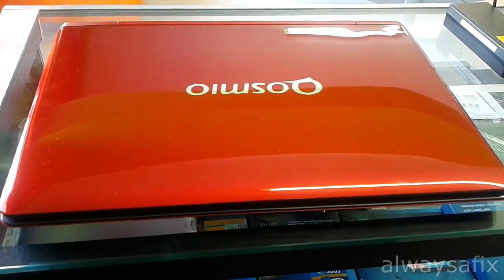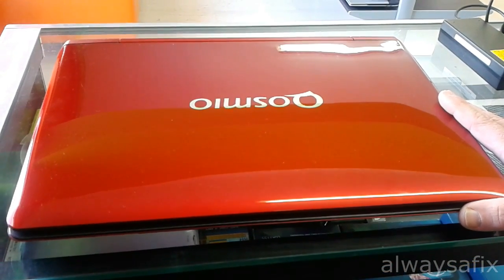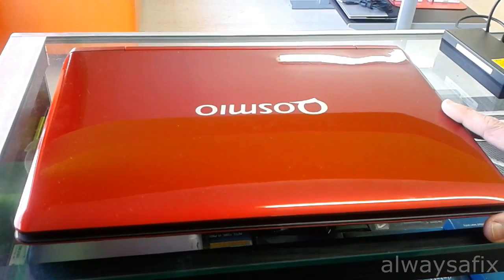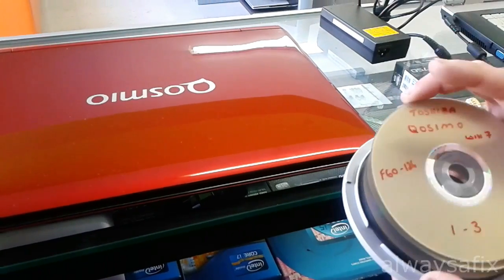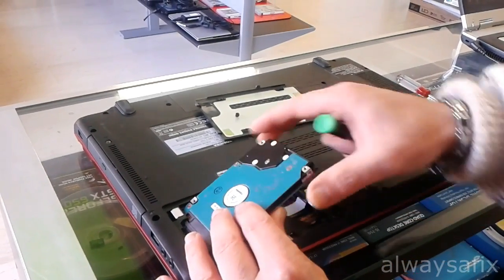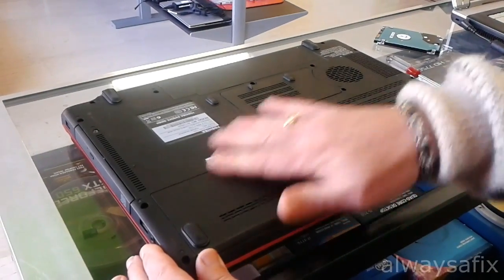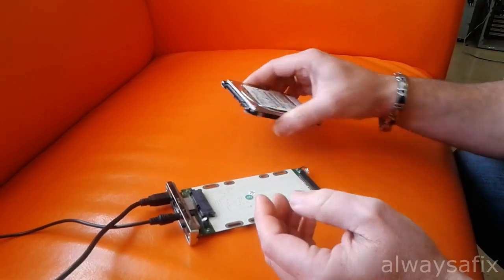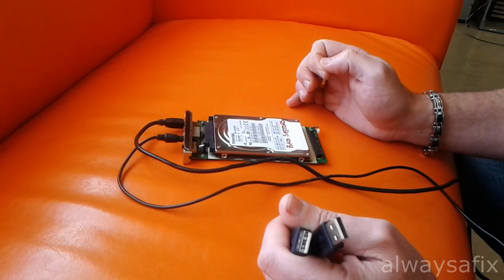SSD solid state drive upgrade for laptop easy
In this video I show you a step by step tutorial how to replace your Hard drive with a solid state drive. This toshiba was running slow due to bad sectors, the original 640gb HDD is replaced by a 256gb SSD for a significant performance upgrade.